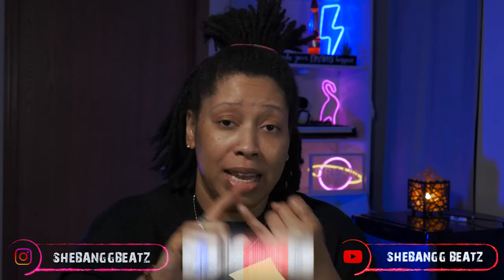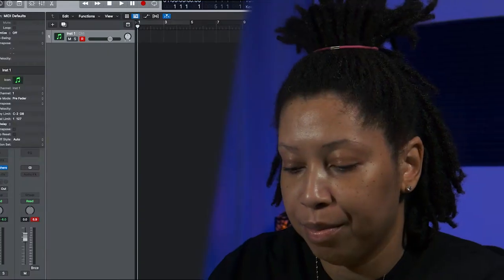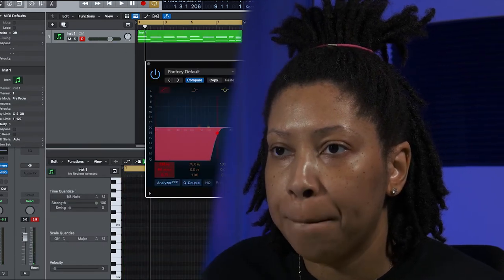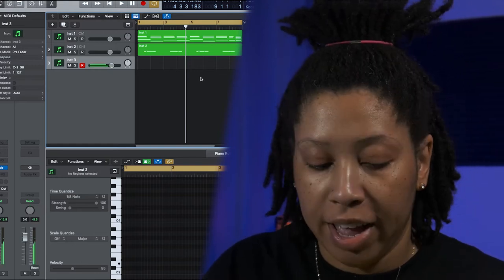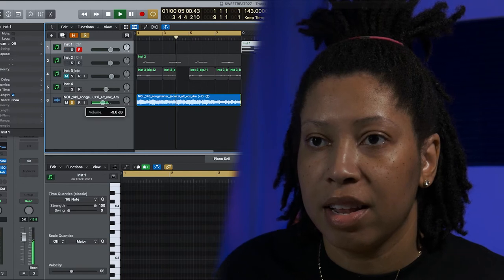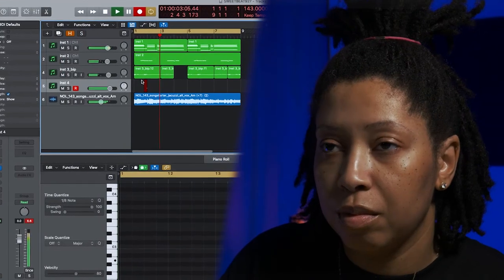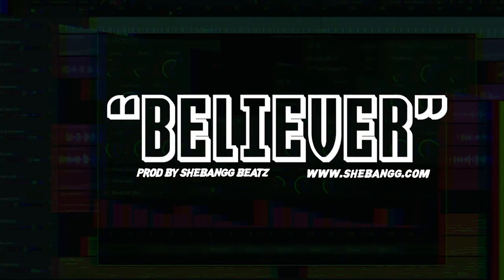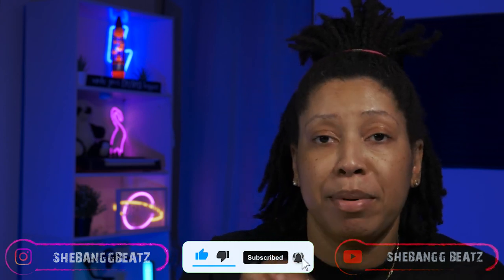MAKING AN RnB POP TRAP BEAT FROM SCRATCH FOR ARIANA GRANDE | LOGIC PRO X